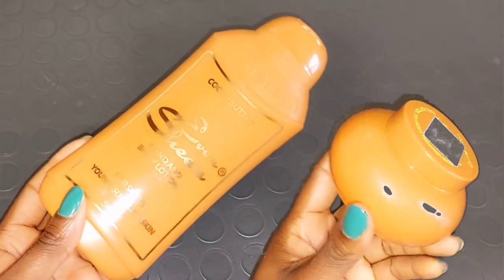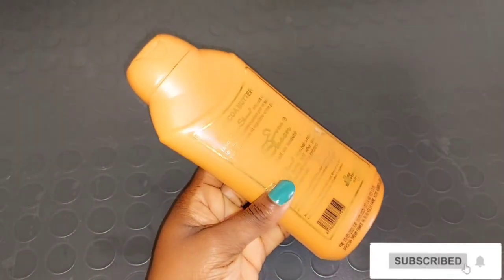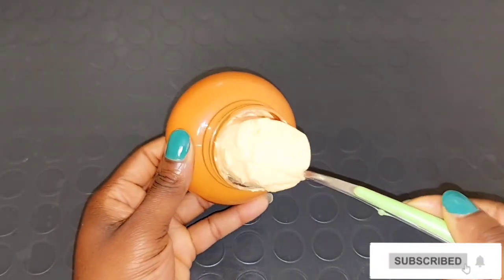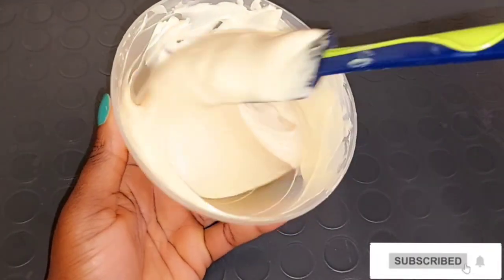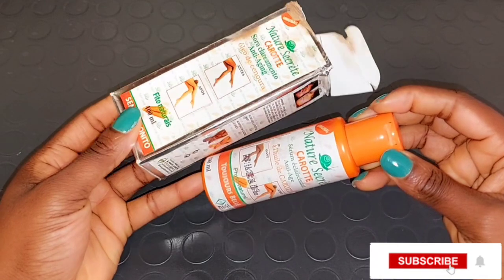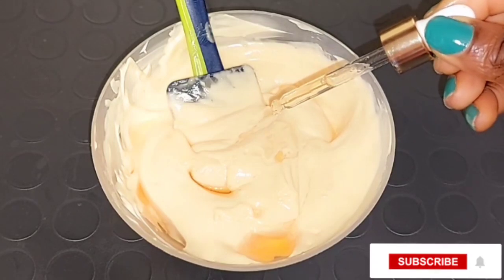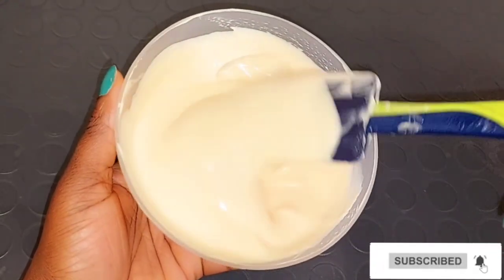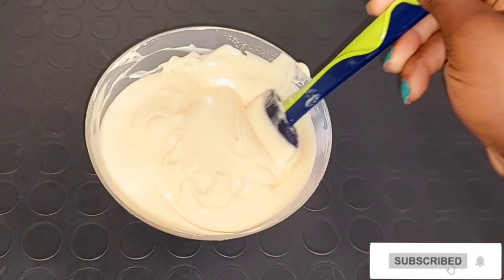HOW I MIX MY BODY CREAM FOR GLOWING BRIGHTER SKIN COMPLEXION / EVERSHEEN COCOA BUTTER CREAM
Which cocoa butter lightens skin?
That's right. Palmer's Cocoa Butter Eventone Cream is good for lightening the skin. The palmers skin success heals dark spots and evens out marks on the skin. Palmer's cocoa butter benefits also include effective ingredients that help to fade skin discolorations caused by sunburns, scars,
It helps to relieve stretched skin.
It helps to get rid of dry skin skinlightening skinlighting2020 carowhitereview carowhite vaselinecream carowhitecream creammixing nkemaurora pimentdoux mixbodycream eversheencream, howtopromixeversheen,
It helps to soothe skin irritation.
It helps to even out the skin tone.
It helps to soften the skin.

Vitamin E as a Moisturizing Agent. ...
Vitamin E Reverses Signs of Premature Aging of the Skin. ...
Vitamin E Treats Sunburns. ...
Vitamin E Lightens Dark Spots. ...
Vitamin E: Cleansing Agent. ...
Vitamin E Repairs Dry Fingernails. ...
Vitamin E: Helps in fading of Stretch Marks. ...
Vitamin E Soothes Cold Sores.

ingredients use
Eversheen Cocoa Butter lotion
baby oil
piment doux serum
vitamin E oil
jojoba oil

my other skincare video you will like to watch

Cocoa butter is a great moisturizer. It's often used as an after sun balm. It smells amazingly like a chocolate bar. Cocoa butter is also used to try to fade away dark marks on the skin, including those spots that acne breakouts leave behind.
this cream mixture is for all skin types

not a sponsor video, review and recommendation is my own opinion based

Discailmer. please dont take this content as a professional is only AN advice am sharing my opinion about skincare products